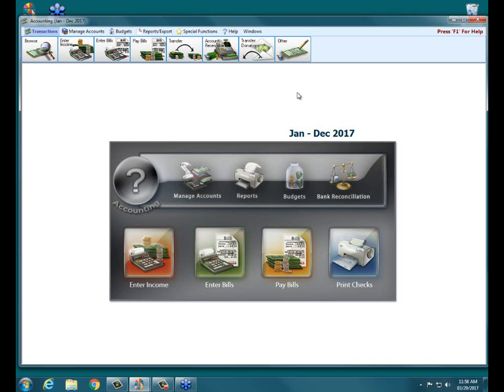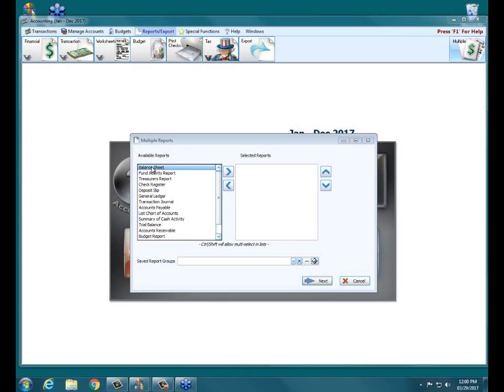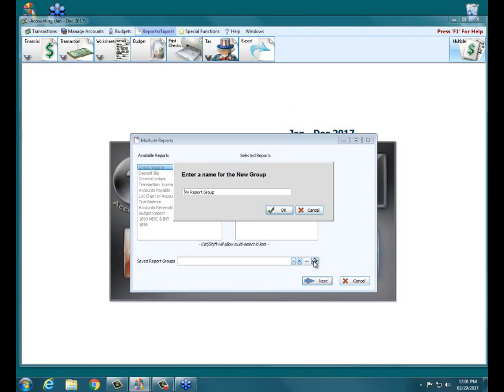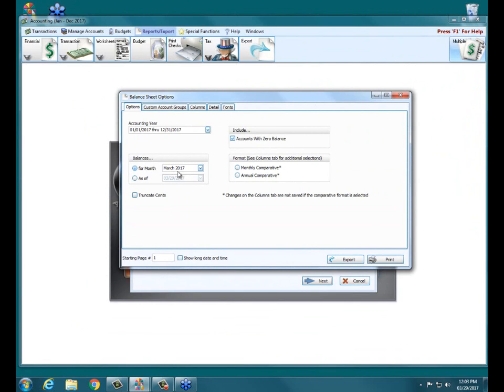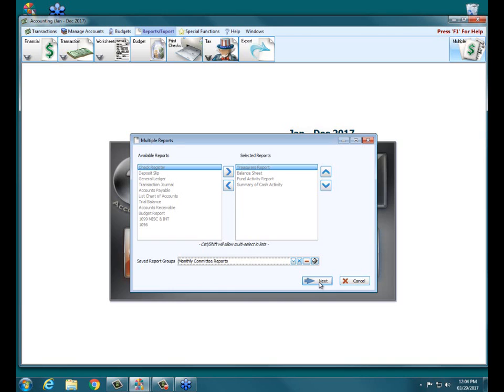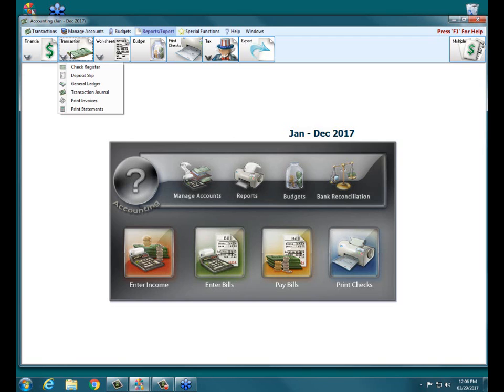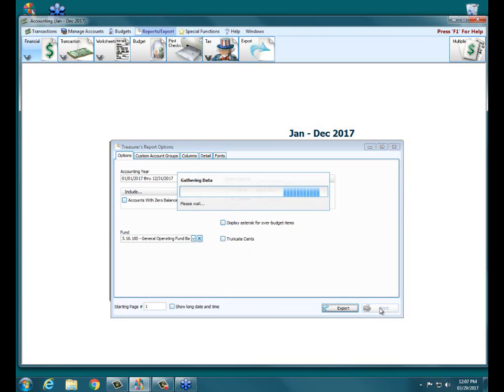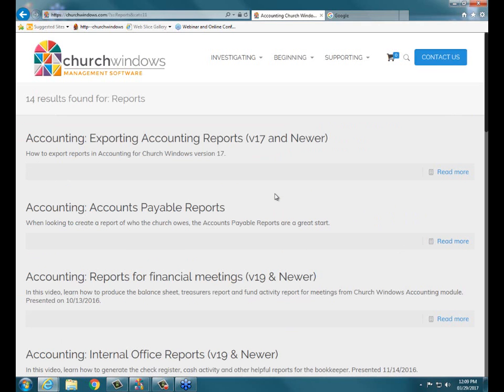Church Windows Software v19 - Accounting: Financial Reports Overview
In this video, learn where to find and descriptions of uses. Presented 3/29/2017.